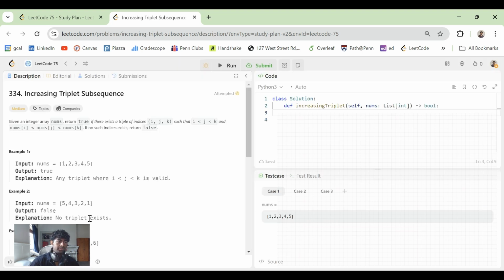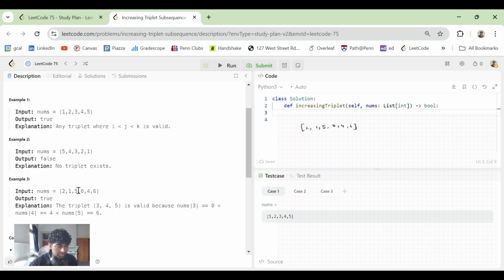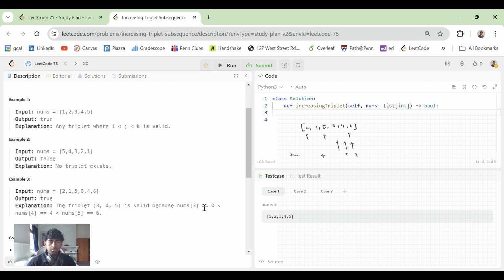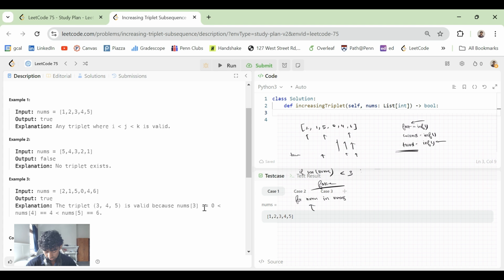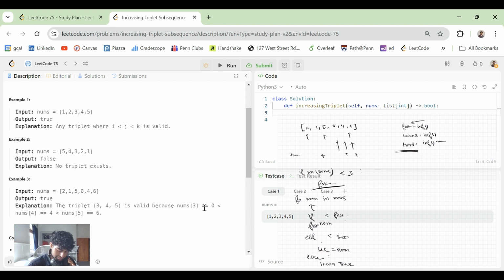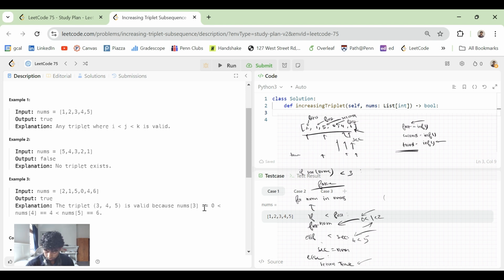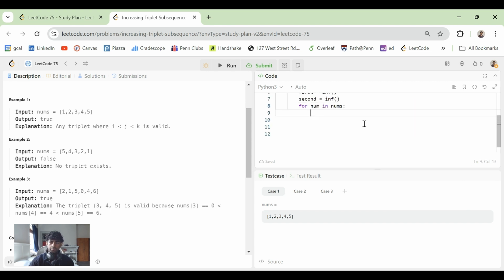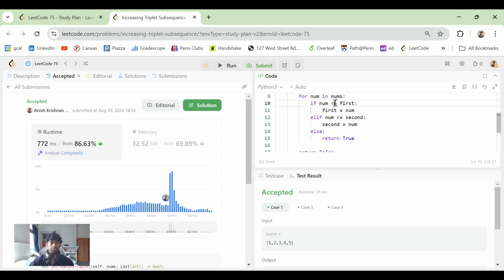LeetCode #334: Increasing Triplet Subsequence | LeetCode 75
Walkthrough Solving LeetCode #334: Increasing Triplet Subsequence | LeetCode 75

Timestamps:
0:00 - Understanding The Problem
0:54 - Solutioning by Drawing
6:26 - Solutioning through Code